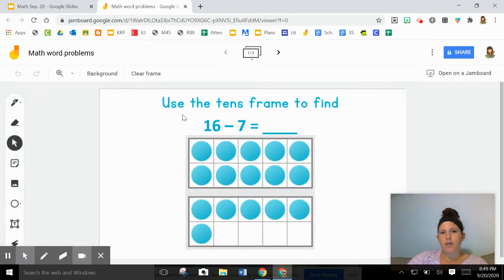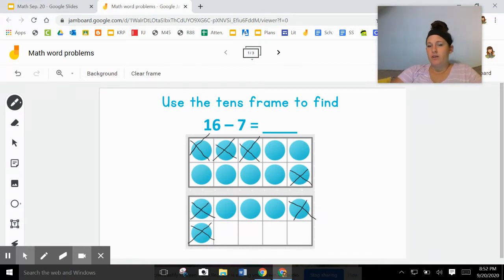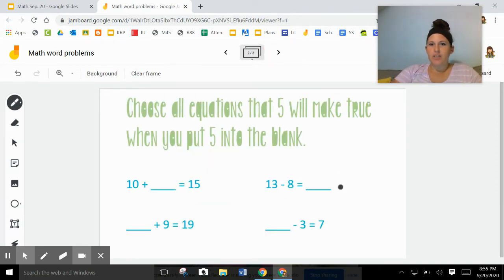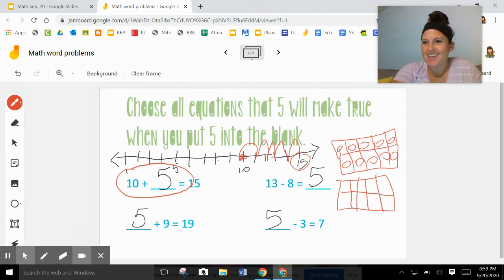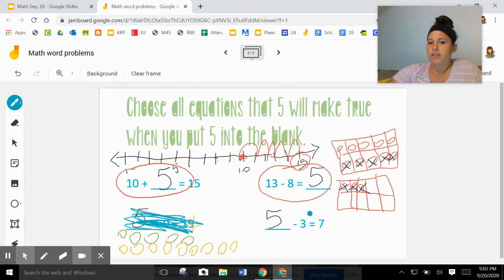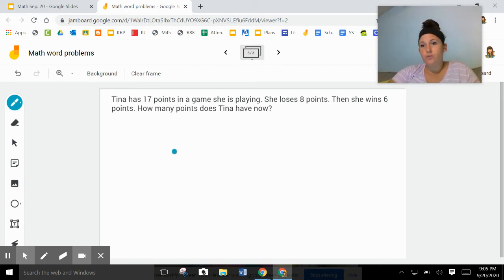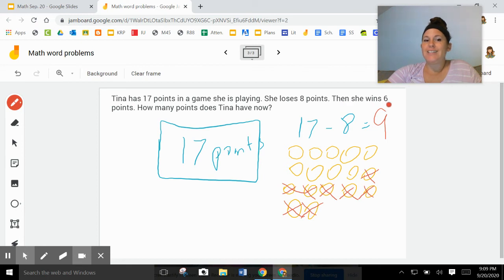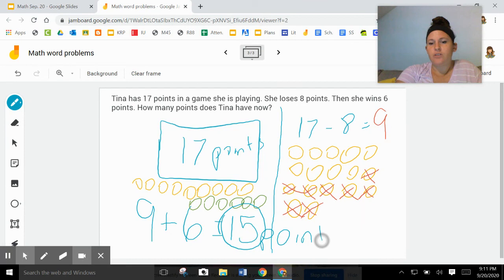Sep 21st Video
Mrs. Acton shows you how to solve some math problems you might see on a math test for addition and subtraction within 20.